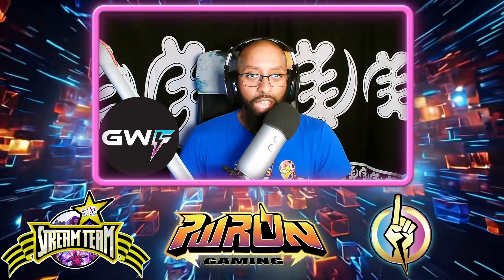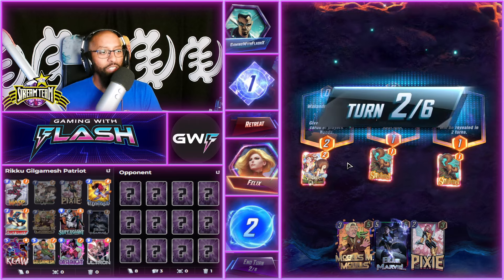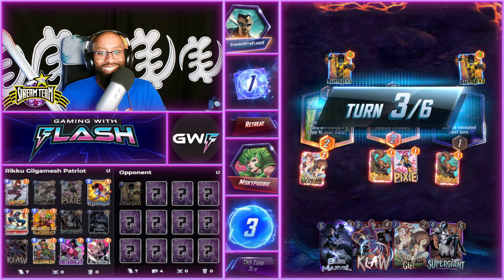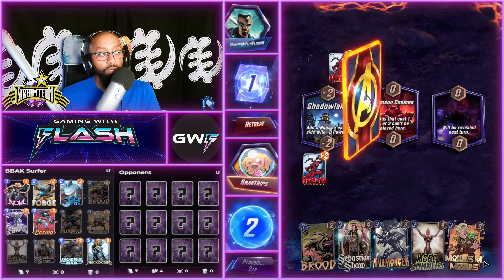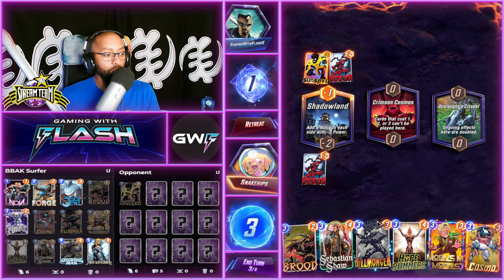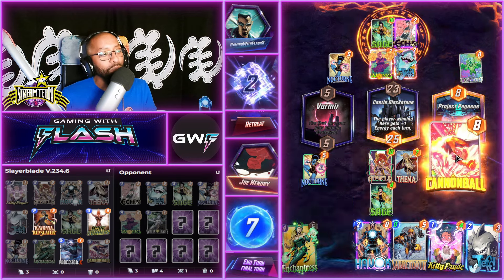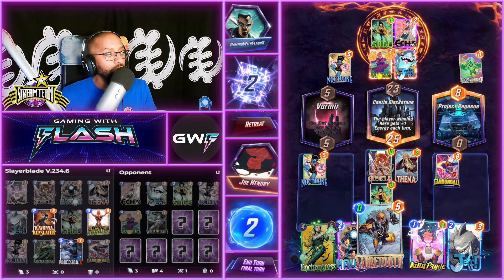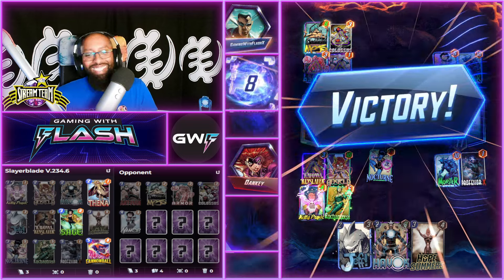The Best Deck in Marvel SNAP!!! Top Marvel SNAP Decks!! The Stream Team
3 more top decks in Marvel SNAP including the updated SlayerBlade brought to us by Safety Blade. This deck brings together 2 of the best packages in the game right now!!

Time Codes:
0:00 - Intro
0:25 - Deck Breakdown (Gilgamesh Patriot)
1:18 - Deck Breakdown (BBAK Surfer)
2:31 - Deck Breakdown (Slayerblade)
3:48 - Game 1 (Gilgamesh Patriot)
7:52 - Game 2 (Gilgamesh Patriot)
11:52 - Game 3 (BBAK Surfer)
15:16 - Game 4 (BBAK Surfer)
20:32 - Game 5 (Slayerblade)
26:10 - Game 6 (Slayerblade)
29:32 - Outro